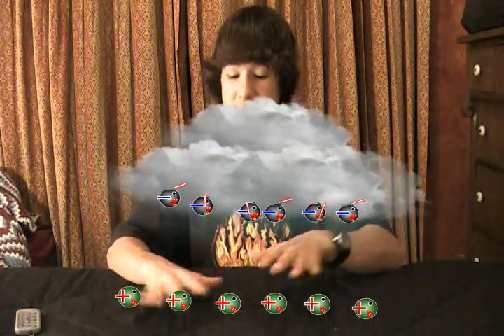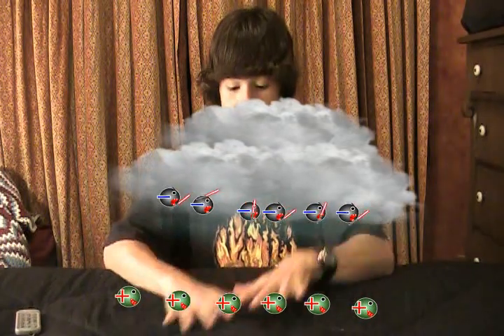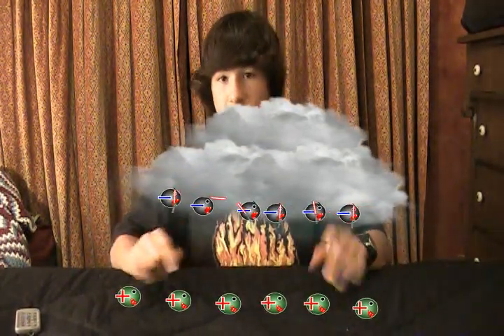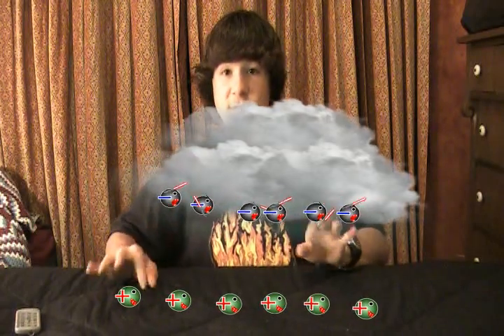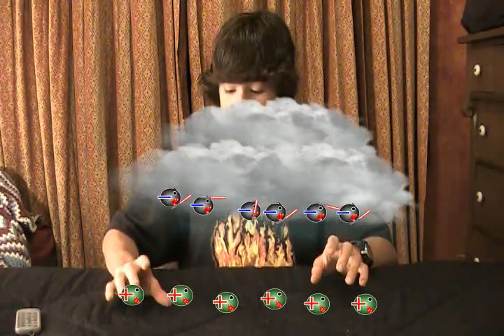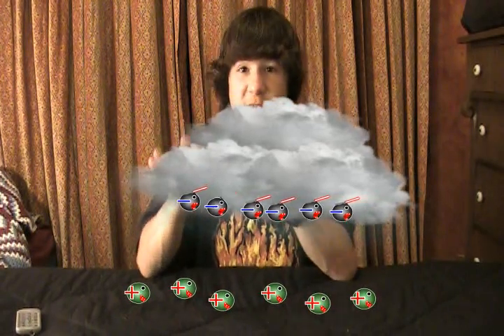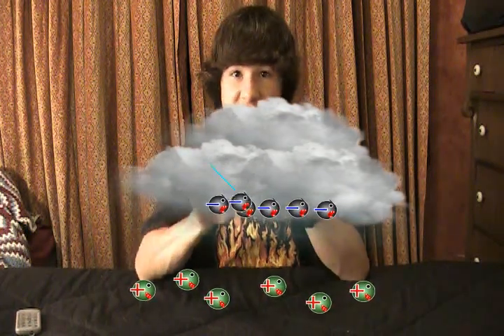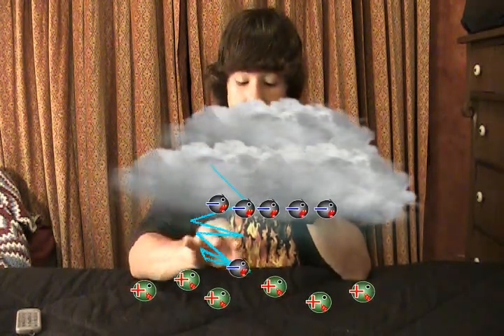How does lightning occur?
I filmed this at 8 PM. This was my second take and I was basically improvising it all. Please excuse my bad grammar; I am generally not great at speaking. I presented this to a class of 5th and 6th graders. I finished editing it at 1 AM. Also keep in mind that I was presenting this to elementary schoolers. It is not the most sophisticated video.